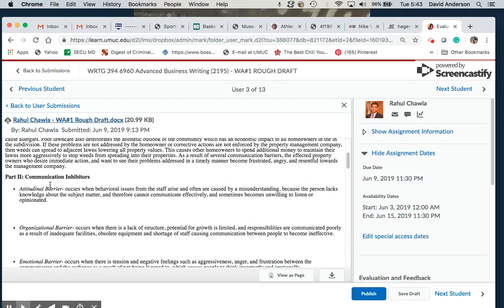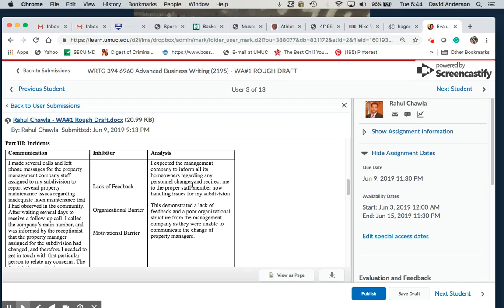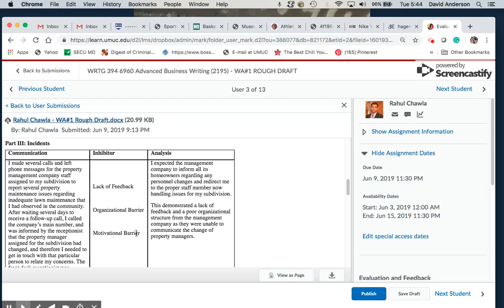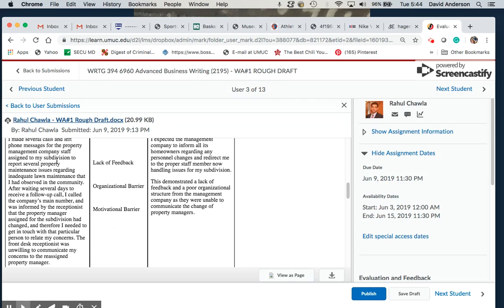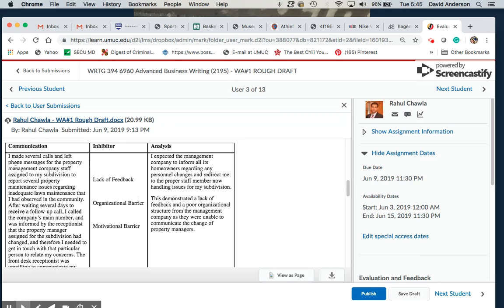Jun 11, 2019 5:46 AM